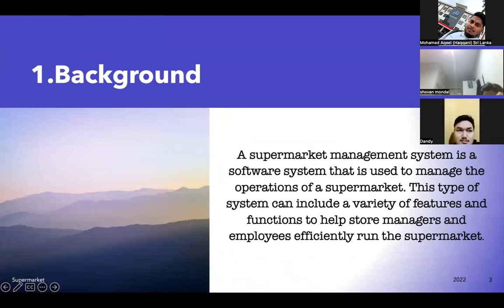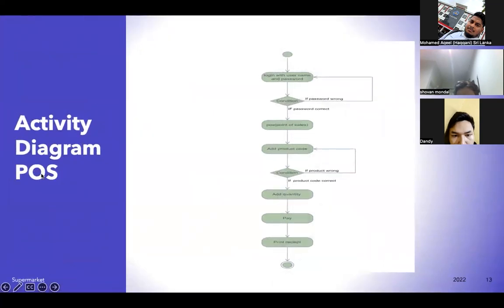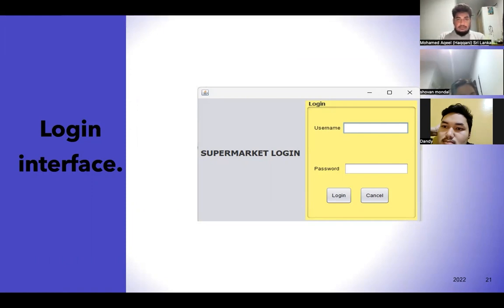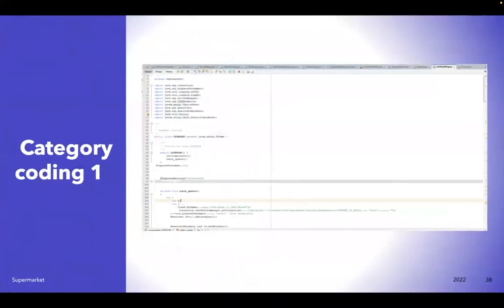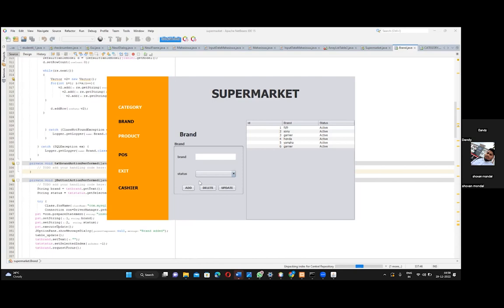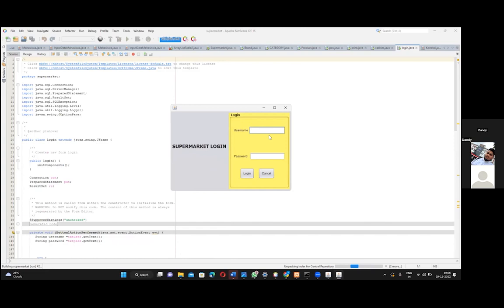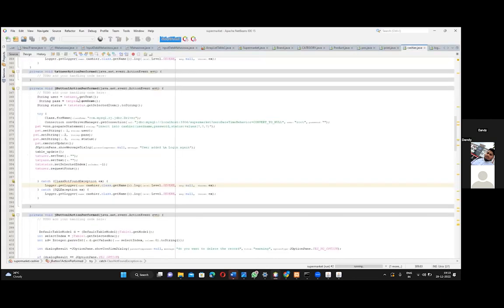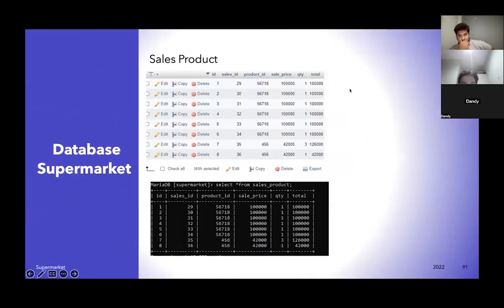UAS INVENTORY MANAGEMENT PROJECT P.B.O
ITS ABOUT INVENTORY MANAGEMENT.IN JAVA PROGRAMMING